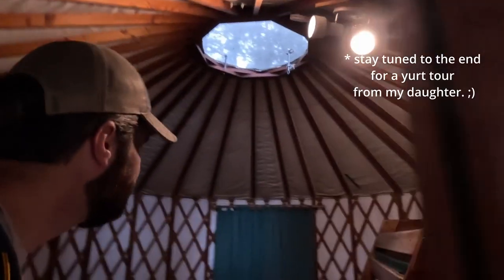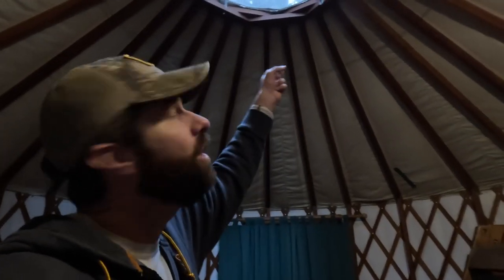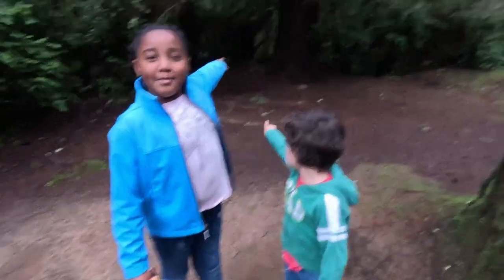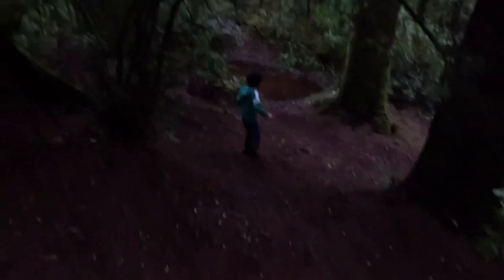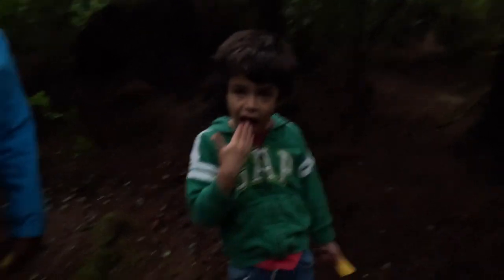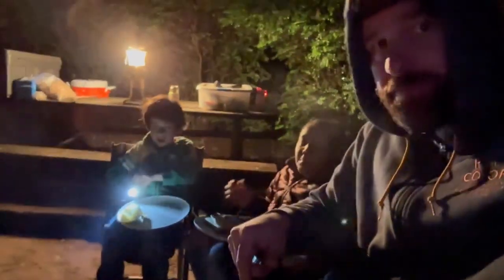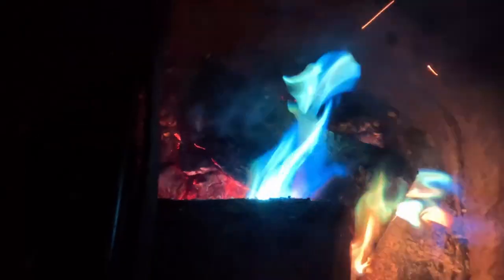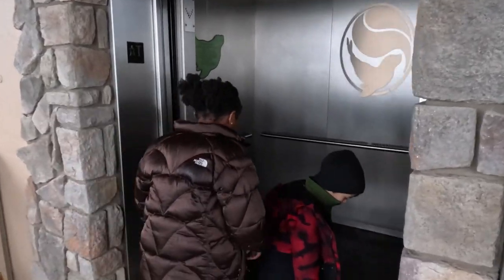Yurt Camping on the Oregon Coast! Was It Worth It?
Join us on a unique family adventure as we explore the stunning Oregon Coast, camping in a yurt for the very first time! 🏕️🌊 Dive into our unforgettable journey as a dad takes his two older kids on an outdoor escapade they'll never forget. From setting up our cozy yurt home to exploring the rugged beauty of the coastline, this video is packed with laughs, learning, and plenty of dad-kid bonding moments.

What's Inside:

Yurt Living 101: Discover the ins and outs of yurt camping as we set up our temporary home on the Oregon Coast. Learn what makes these circular tents so special and perfect for family adventures.

Scenic Explorations: Follow us as we venture through the breathtaking landscapes of the Oregon Coast, from its majestic cliffs to the serene beaches. Get ready for some epic views and memorable explorations.

Family Bonding: Witness the special moments that only come from spending quality time outdoors. From building campfires to nighttime storytelling, see how a simple camping trip can bring a family closer together.

Camping Tips & Tricks: Pick up some handy camping tips, especially tailored for parents adventuring with kids. Learn how to make your camping experience smooth, fun, and safe for everyone.

Oregon Coast Highlights: Get a glimpse of the must-visit spots along the coast, ideal for family outings. Whether you're into hiking, beachcombing, or just soaking in the views, there's something for everyone.

If you've ever considered yurt camping or are looking for a unique way to experience the Oregon Coast with your family, this video is for you! Join us as we navigate the joys and challenges of outdoor living, offering plenty of inspiration for your next family adventure.